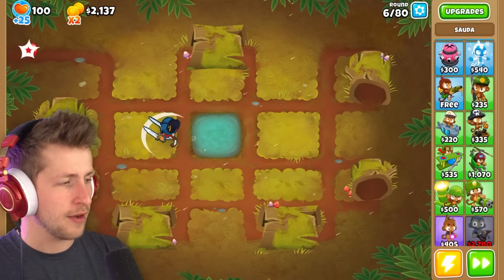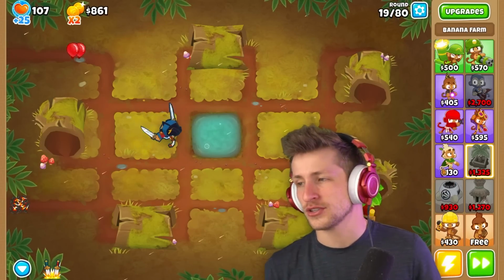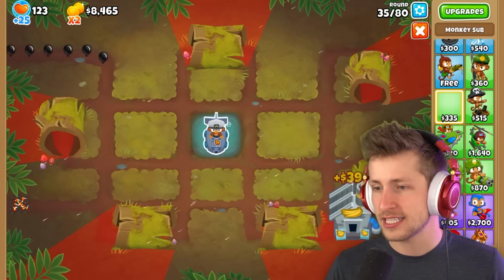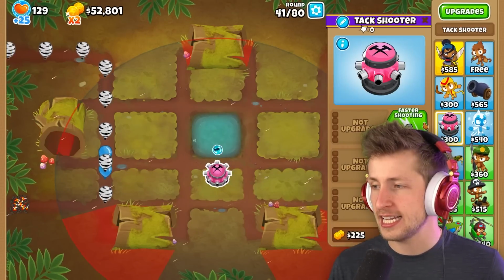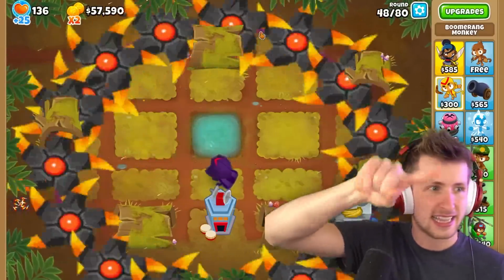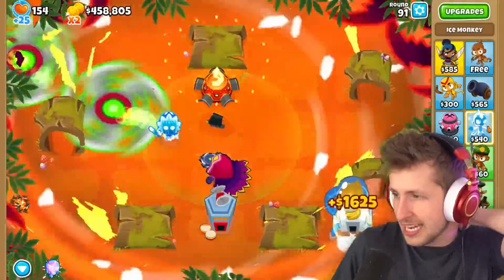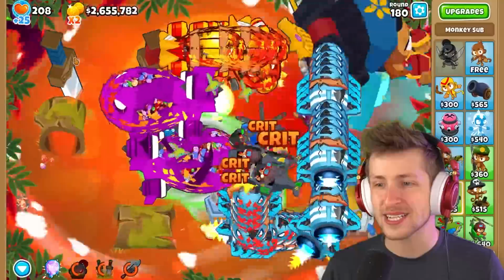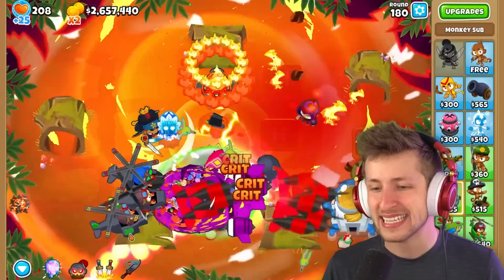What if AOEs were GLOBAL in BTD 6?!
Today we're playing BTD 6 but making all the AOEs global with the area of effect mod. This Bloons TD 6 mod makes all sorts of towers have global range and huge AOEs. This global AOE mod changes the Glaive Lord, Inferno Ring, Bloontonium Reactor, Energizer, Razor Rotors, Downdraft, MOAB Shove, Arctic Wind, Snowstorm and even Absolute Zero. If you want to see more mods and hacks in BTD 6 let me know down below!
MERCHANDISE!